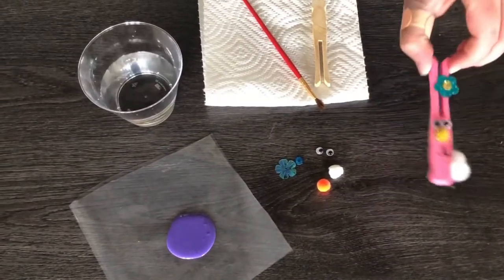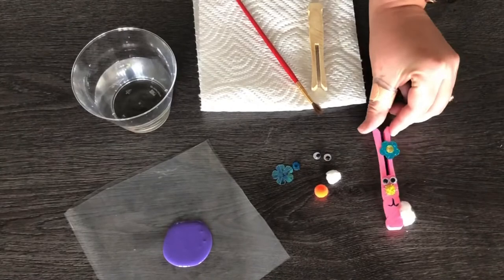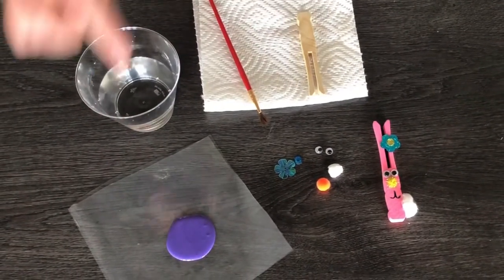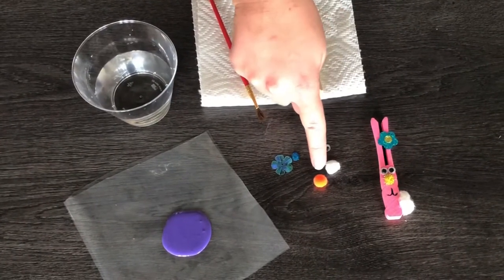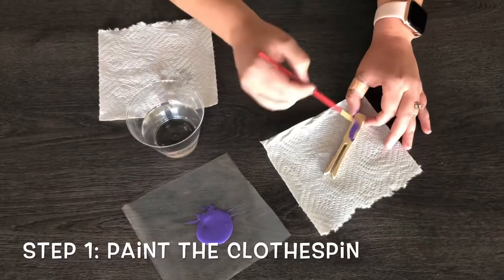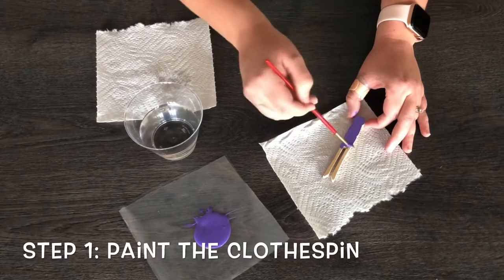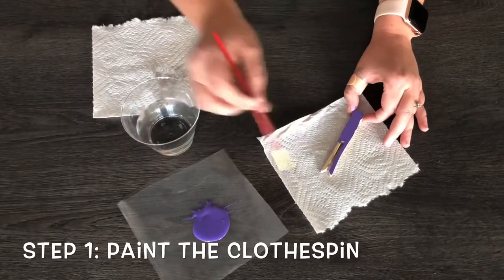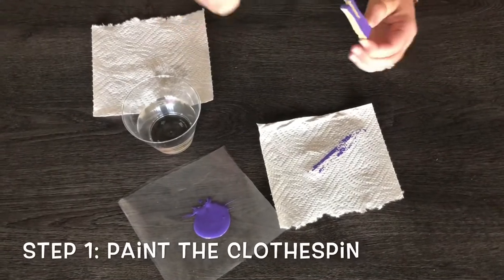Clothespin Easter Bunny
Easter is just around the corner! Celebrate with fun crafts.
All you need is:
👉🏻Clothespin
👉🏻Paint
👉🏻Googly Eyes
👉🏻Cotton Balls (1 white for tail, 1 colored for nose)
👉🏻Something to Embellish with